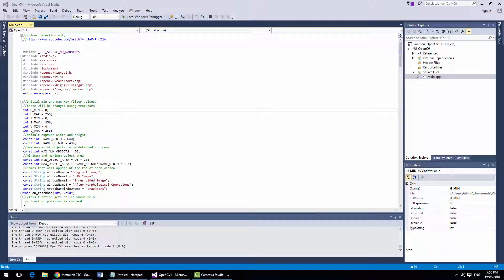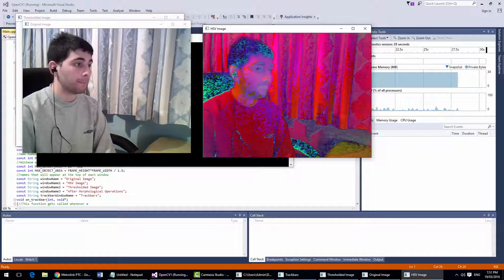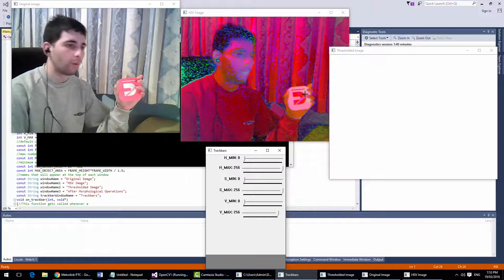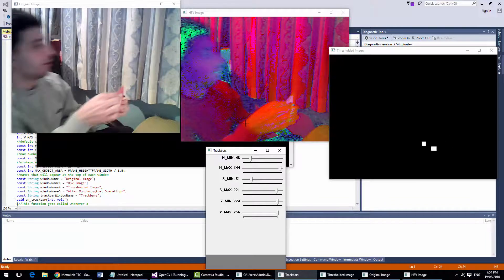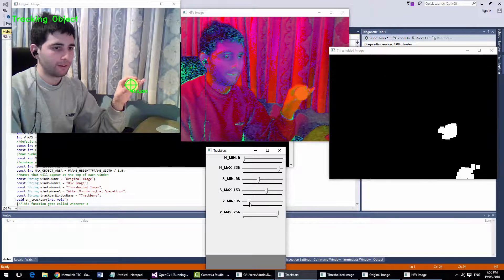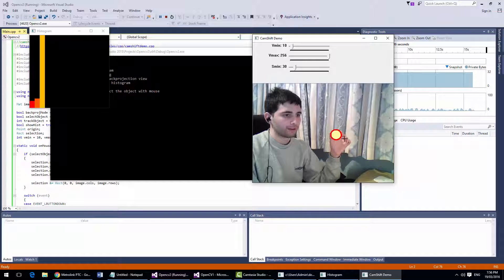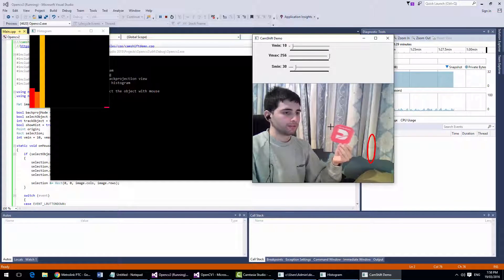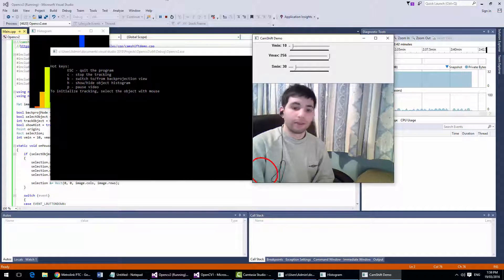Object tracking with openCV, HSV and Camshift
Trying different algorithms of OpenCV. Please watch it in HD, or everything gets blurry